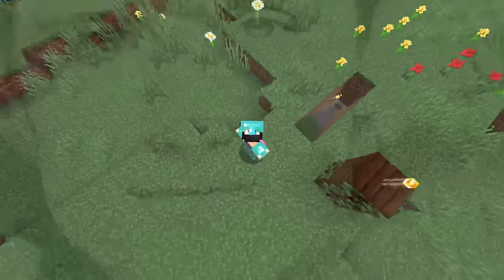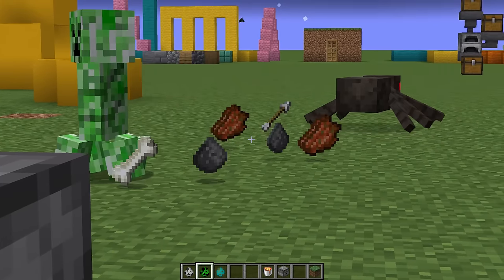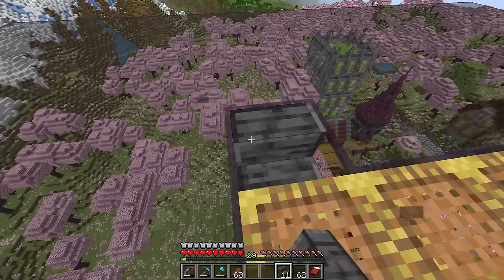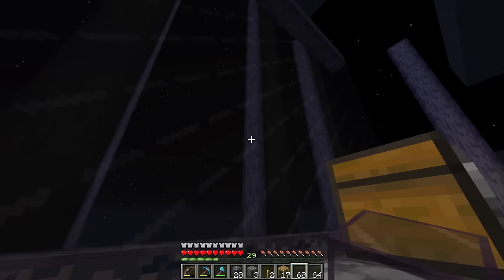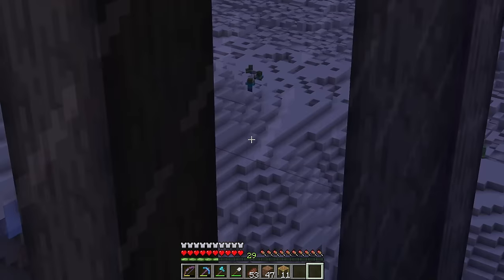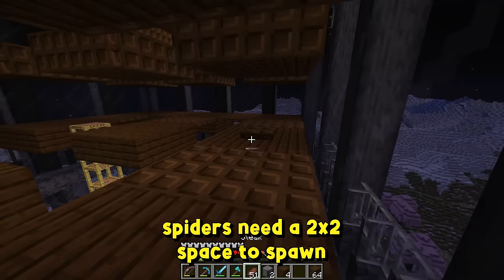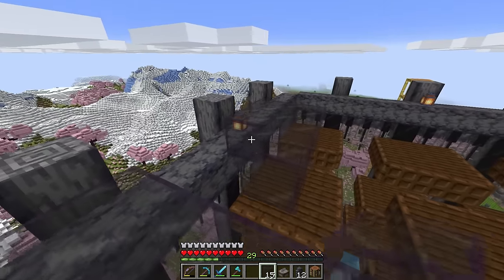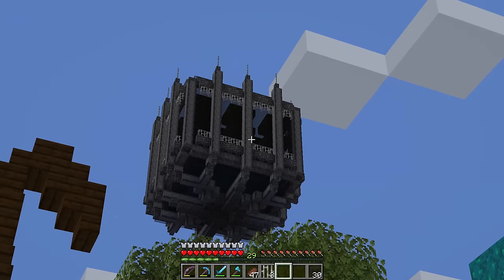Easy SUPER MOB FARM For Minecraft 1.21!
Minecraft Survival 53 is mob farm time! In this episode I show you how to build a mob farm no spawner required! This farm will work on both minecraft bedrock as well as minecraft java and is pretty efficient too. This farm will get you XP bones glowstone zombie flesh and even more! Its a great farm to build in your world!

The Minecraft Guide is a tutorial lets play series in minecraft 1.20 survival hard mode. In this Minecraft lets play series we build tons of farms, explore the world, and more while talking minecraft tips and tricks.

if you read this comment "watl watl"